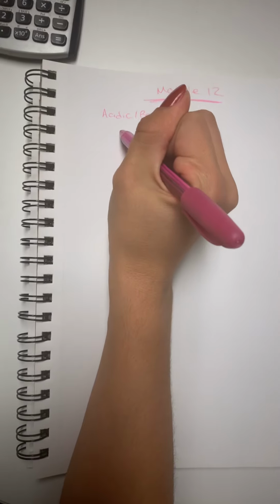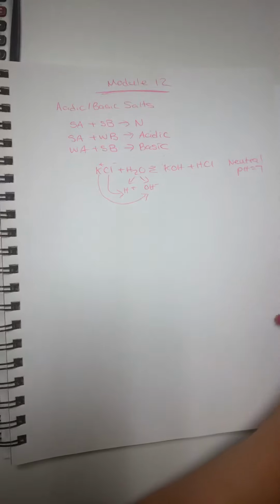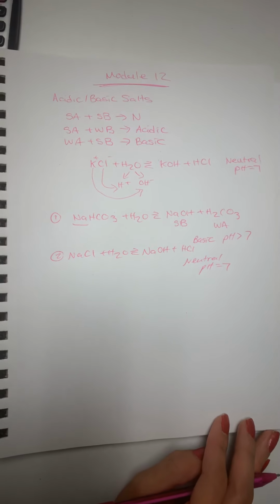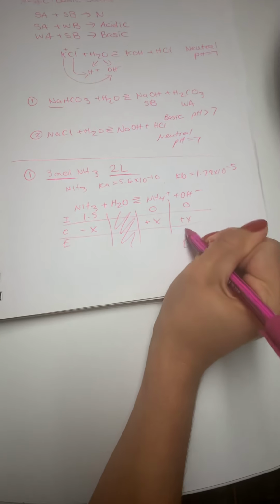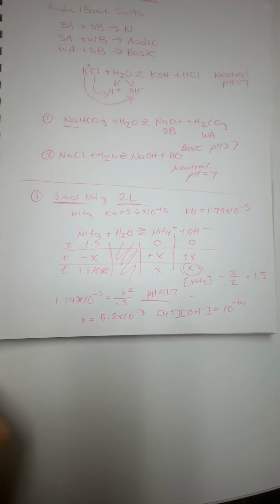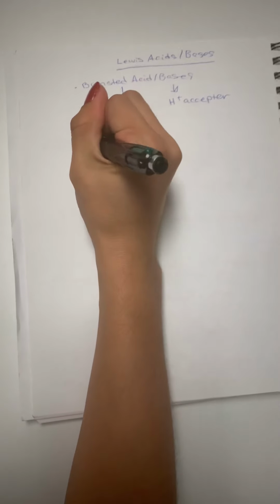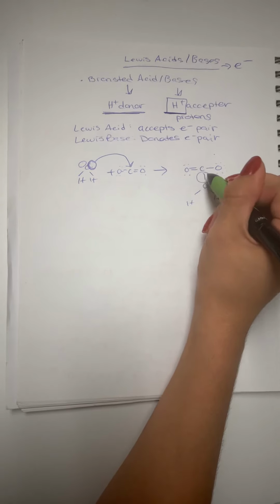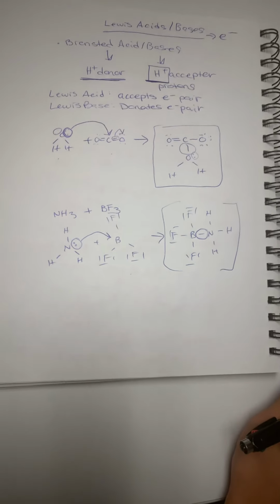Module 12 Part 1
Over Acidic/Basic salts and Lewis Acids and Bases